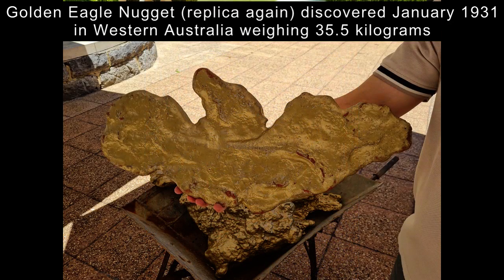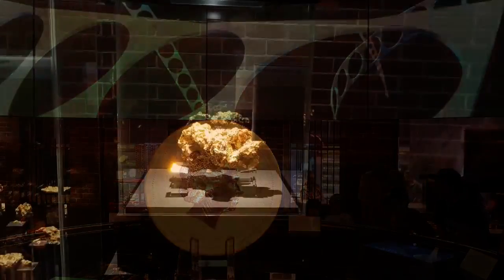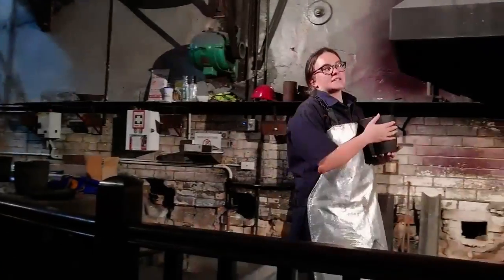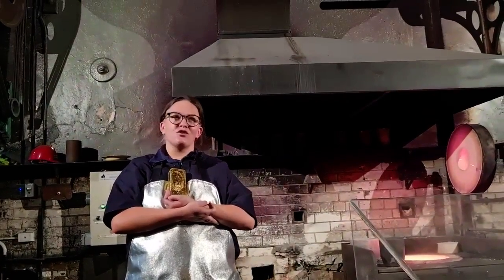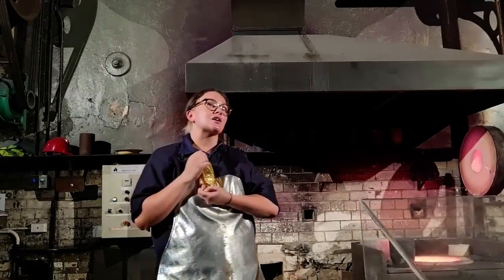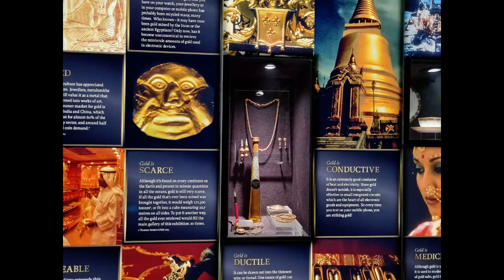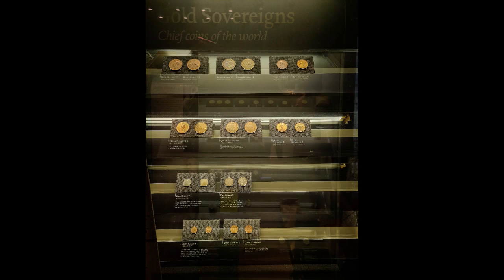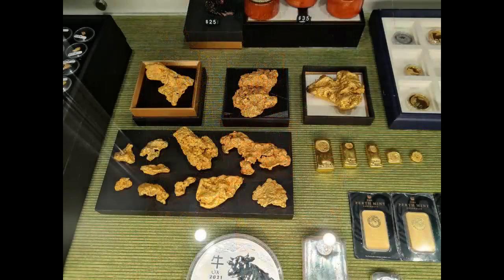Coin Struck - Perth Mint Tour January 2021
My first video for a while and why not start off 2021 with the tour of my beloved Perth Mint.

The video shows the tour highlights and a bit of the history of the Perth Mint which was established back in 1899 following the WA gold rush triggered by the discovery of gold in 1892.

Also here is the link to my 2019 video of the Gold VIP tour of the UK Royal Mint.

I hope you all enjoy the tour!